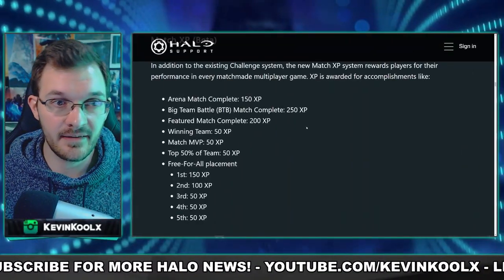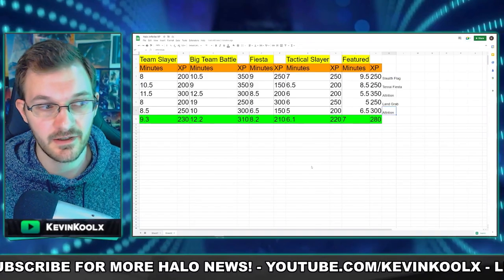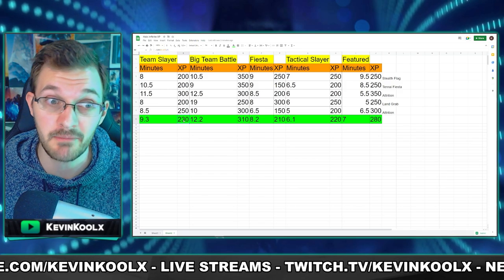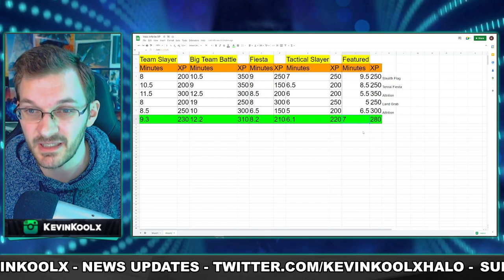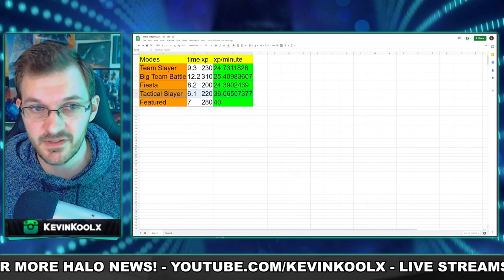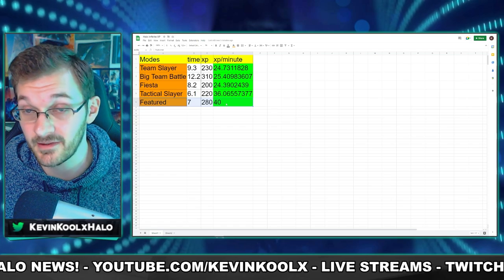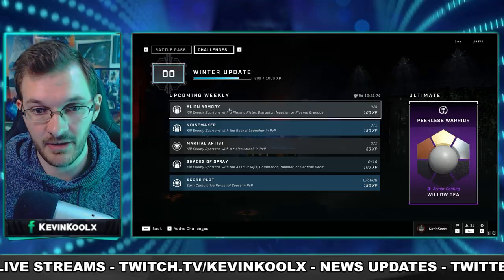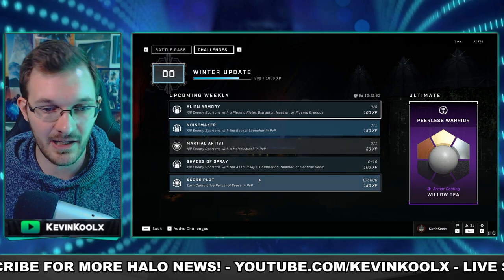How to Rank Up FAST in Halo Infinite! Get Halo Infinite Winter Update Battle Pass QUICK!